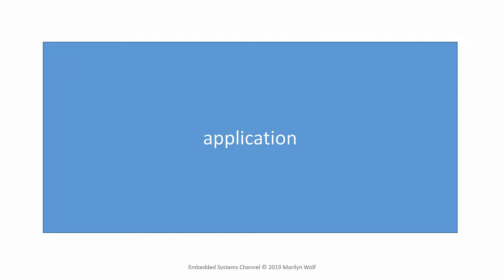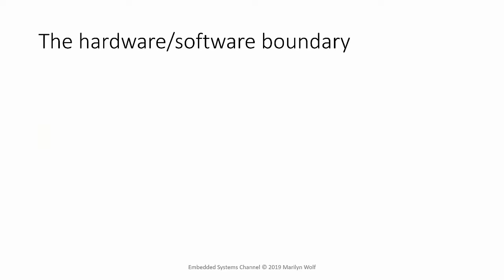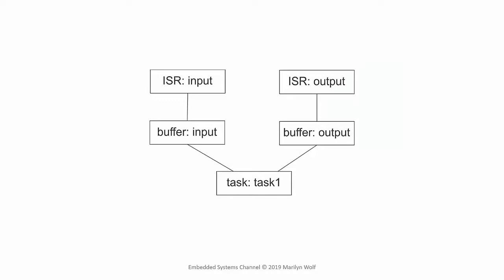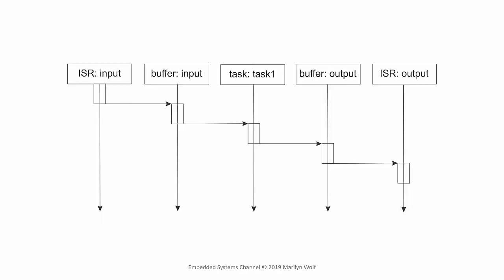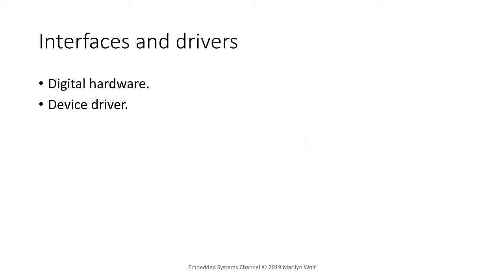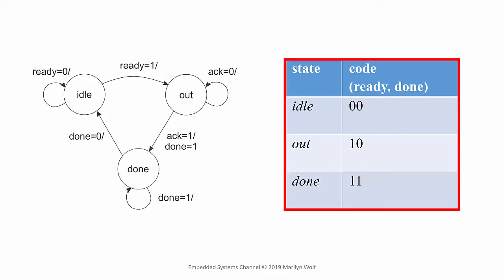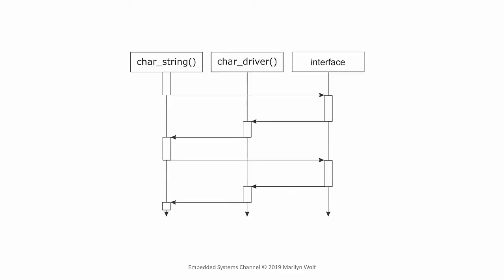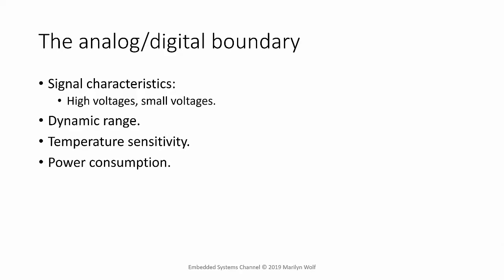Design Partitioning and Boundaries